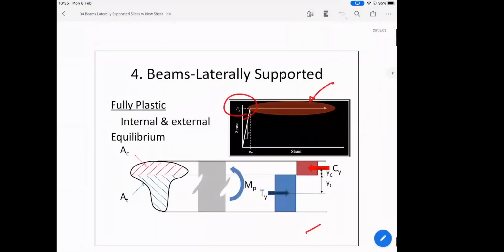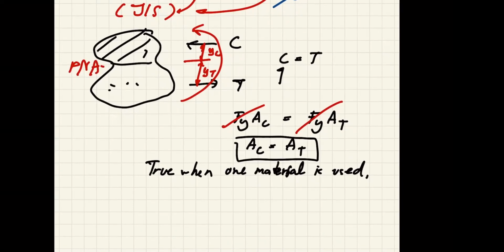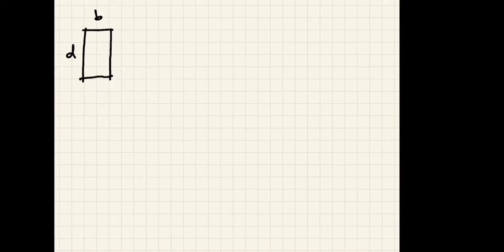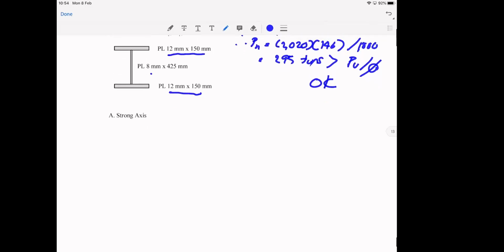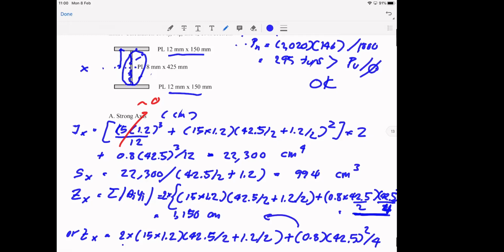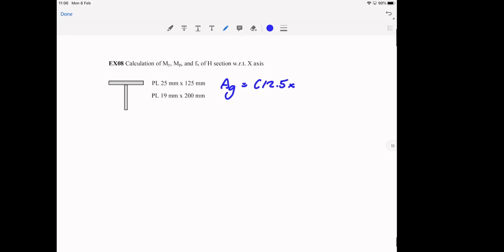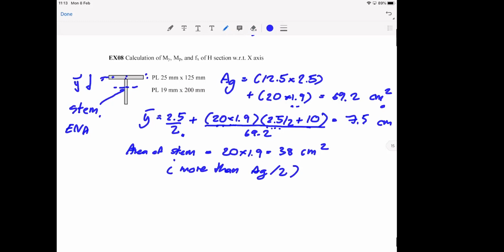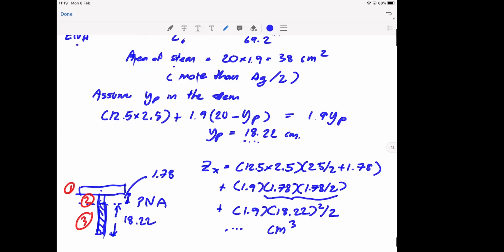Steel Design Week 4 Day 1 Session 2